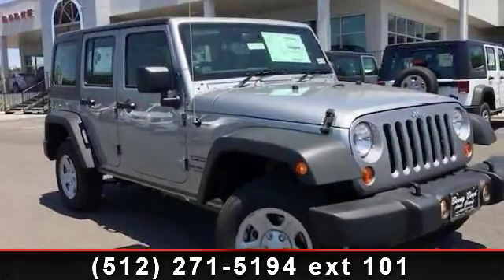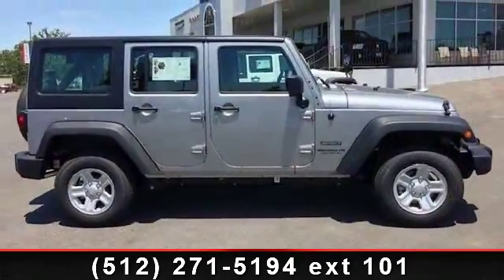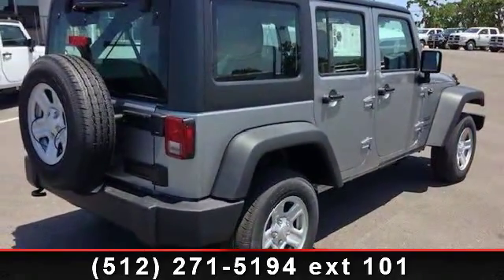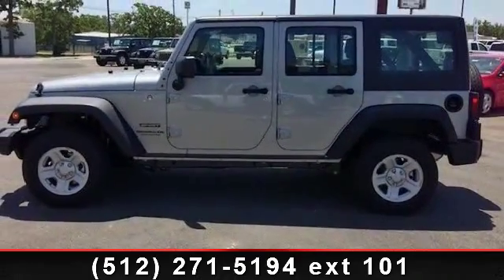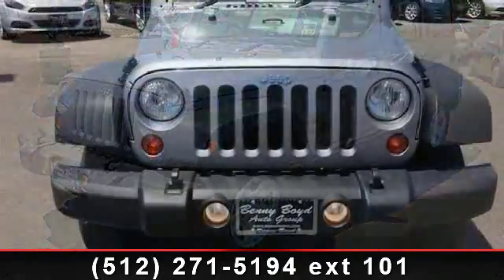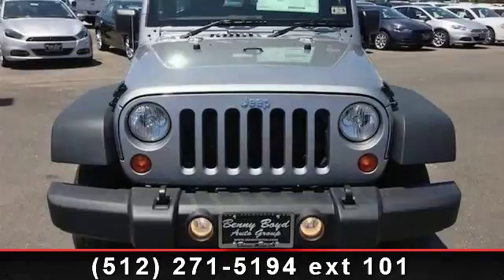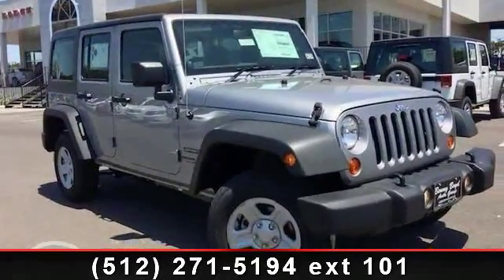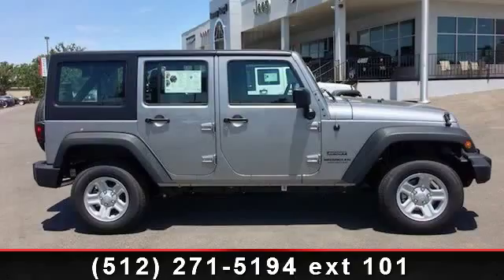2013 Jeep Wrangler Unlimited - Benny Boyd Bastrop - Bastrop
This 2013 Jeep Wrangler Unlimited Sport RHD has Premium Sound with iPod/Aux Connections, Overhead SoundBar and Smooth Automatic Transmission. Right Hand Drive is perfect for Letter Carriers! Contact the Internet Department to Receive This Special Internet Pricing  and  a Haggle Free Shopping Experience!! VIN 1C4BJWKG2DL645885